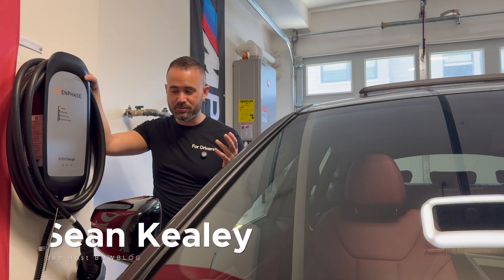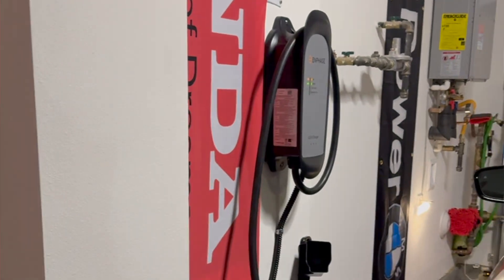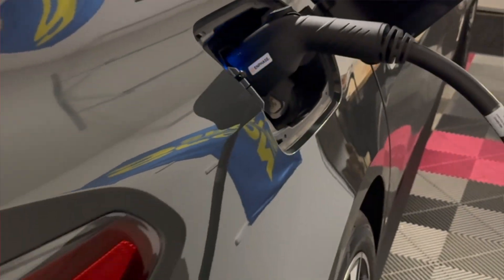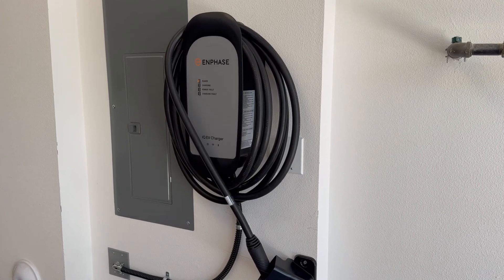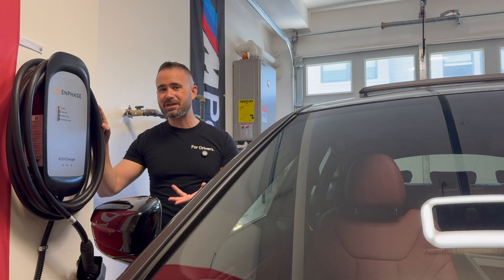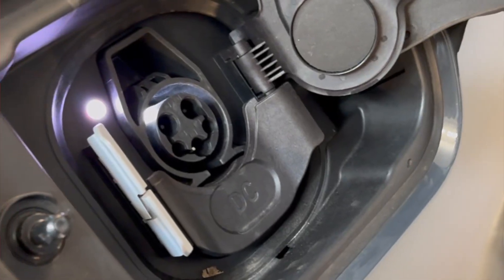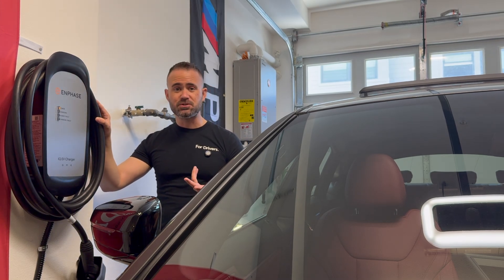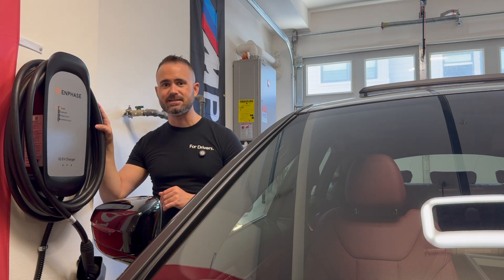Enphase IQ 60 Charging Station - Review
In this video, we dive deep into the features and benefits of the Enphase IQ 60, a Level 2 smart EV charger that seamlessly integrates with your home solar system. This advanced charger offers 48 amps of power, providing up to 46 miles of range per hour of charging, making it perfect for electric vehicle owners looking to maximize efficiency and convenience.

In this video, we use the Enphase IQ 60 to charge a 2024 BMW i4.